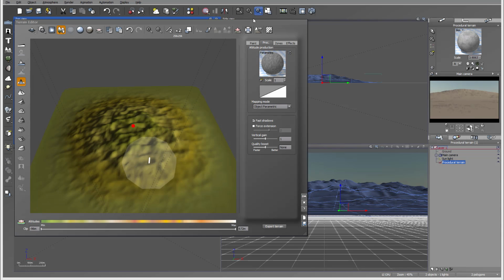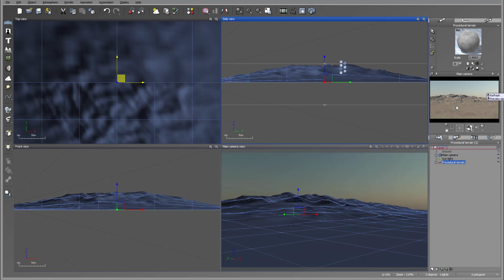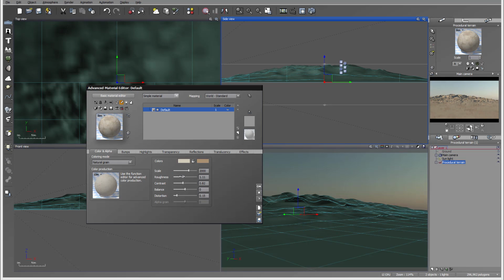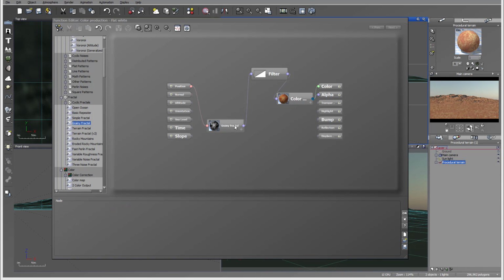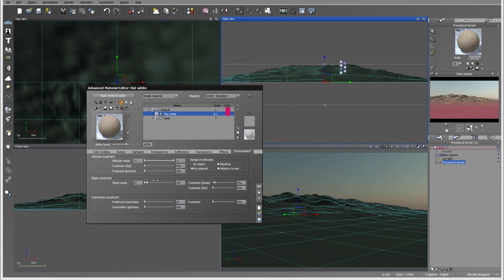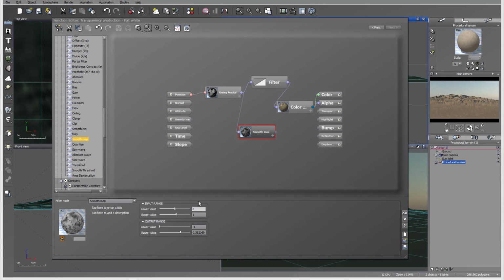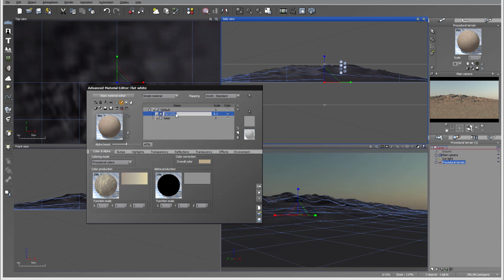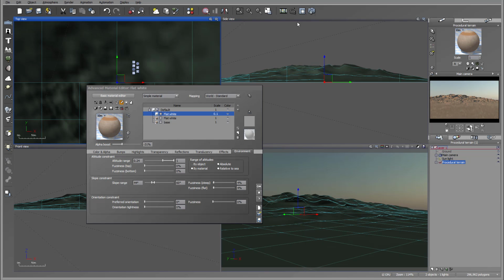Desert Mountains Adding materials in Vue terrains part 2